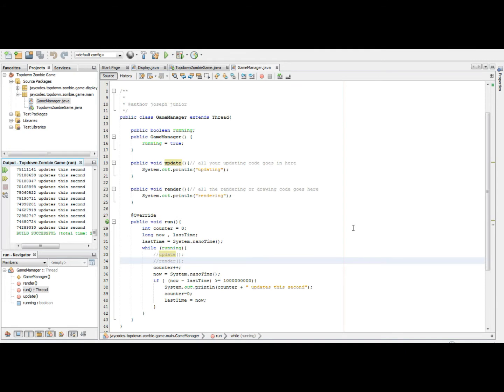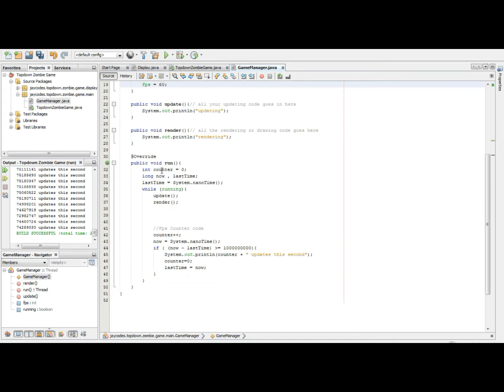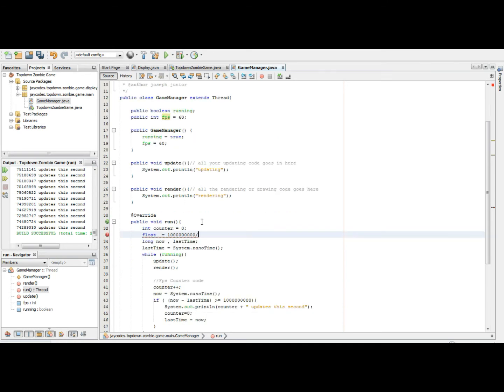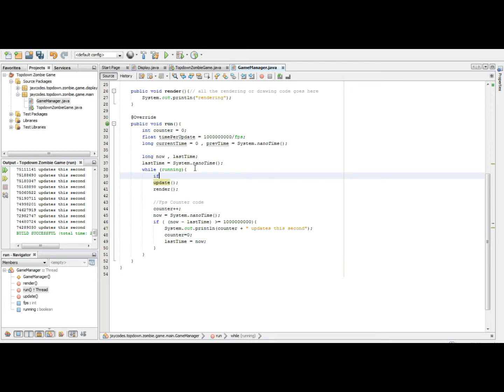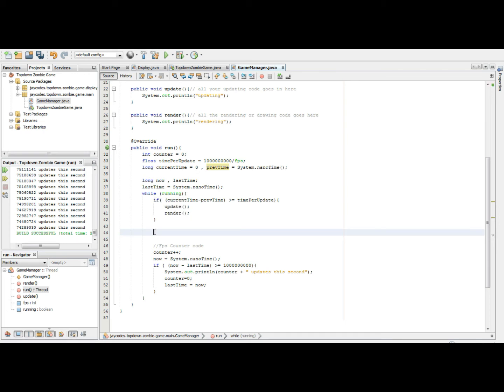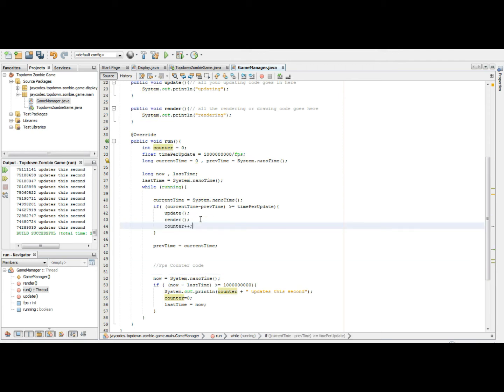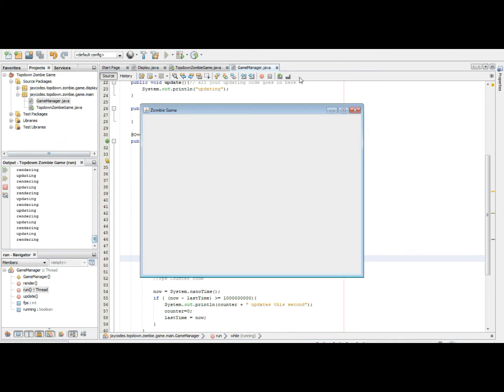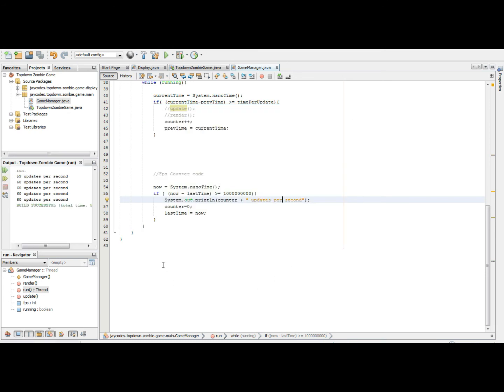Java2D TopDown ZombieGame Tutorial - 03 The Fps Counter/Limiter [REMASTERED]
Java 2D Top Down Zombie Game Tutorial - 03 The Fps Limiter [REMASTERED]

Hello Everyone.
This tutorial we will cover the Fps Counter and Limiter . using javax.fswing Jframe packages . So please enjoy , learn ,have fun and create.
piece dude